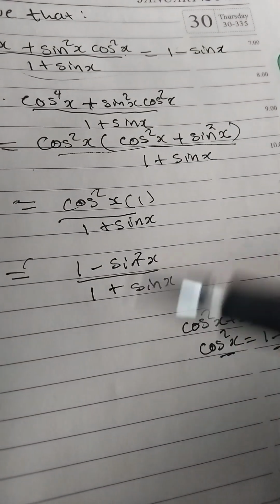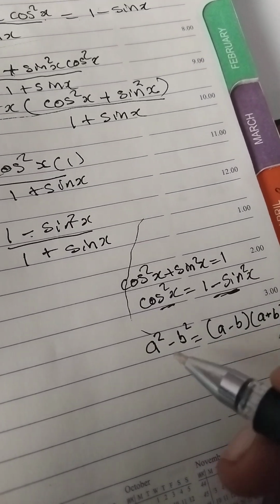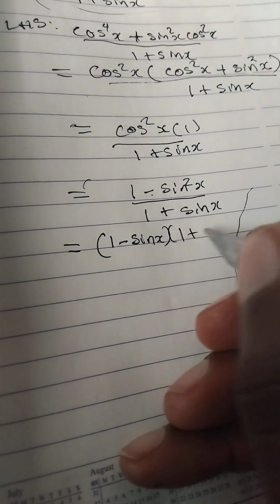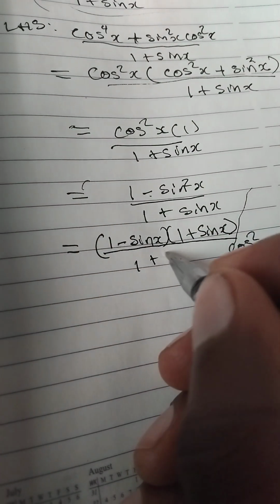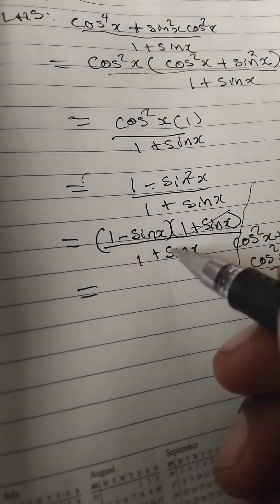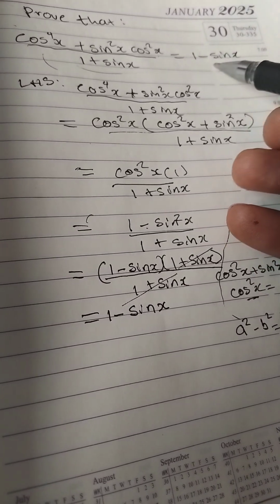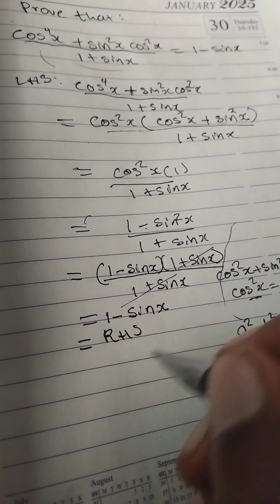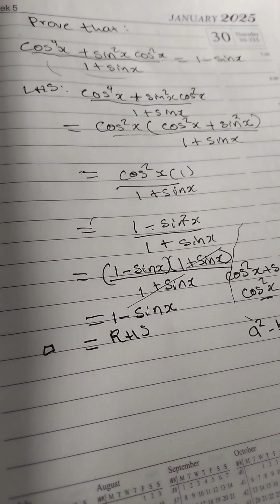Trigonometry. Proving Identity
the best way to analyze and solve trigonometry